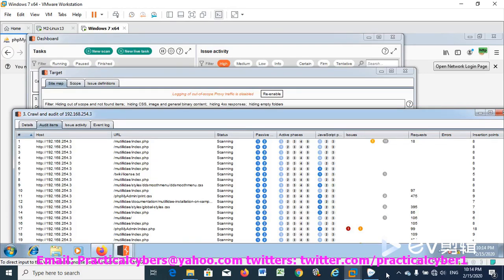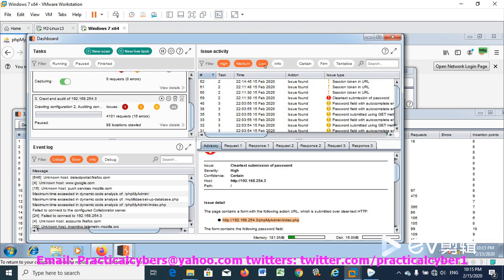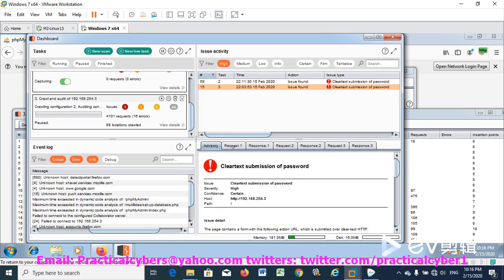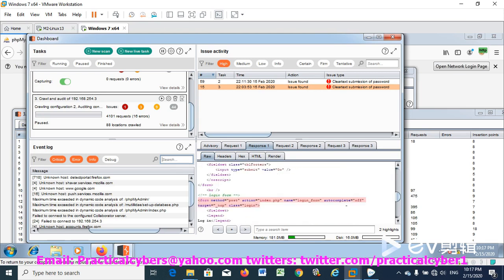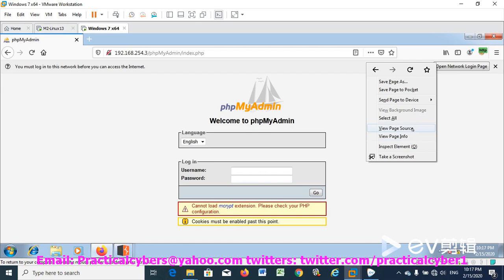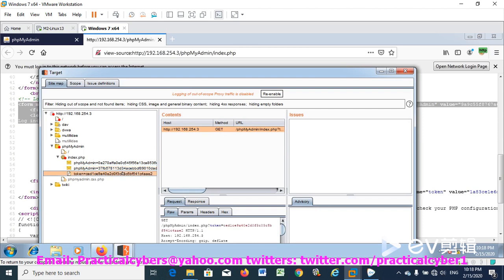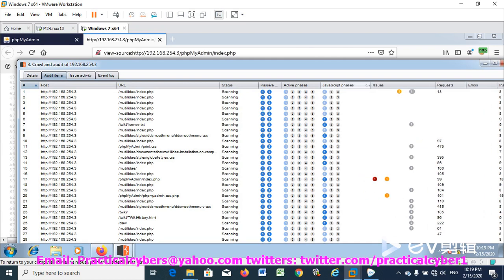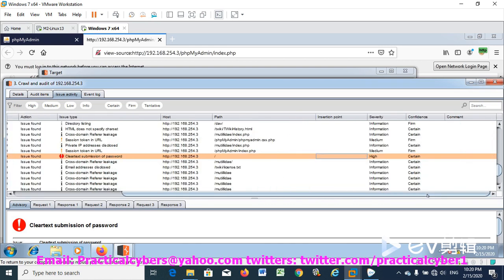L14 Burp Suite scan analysis